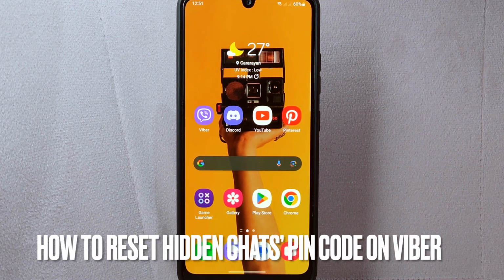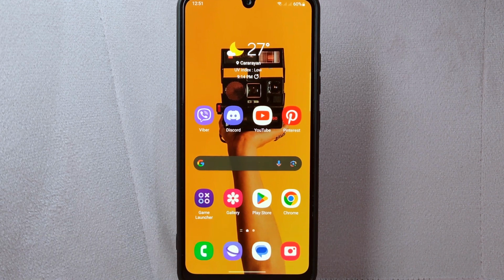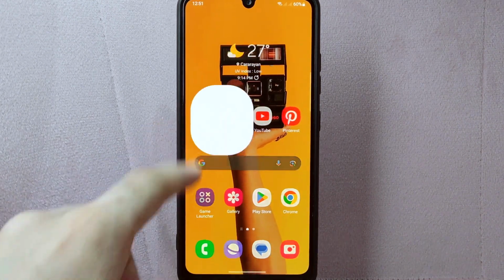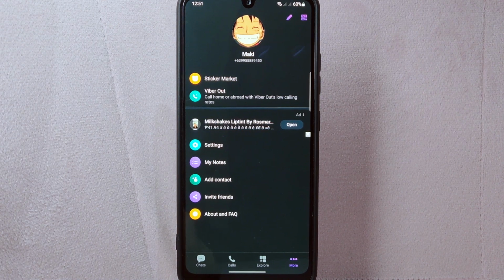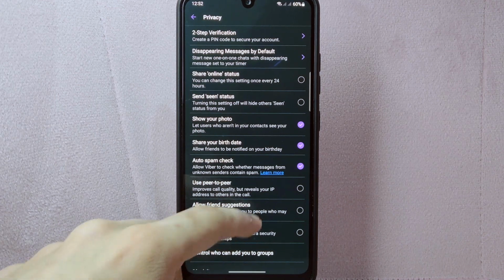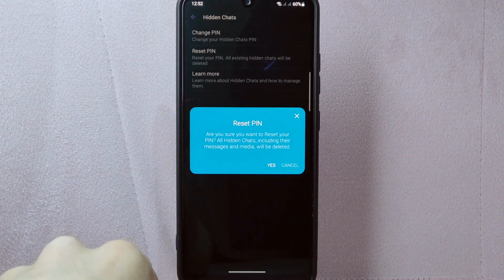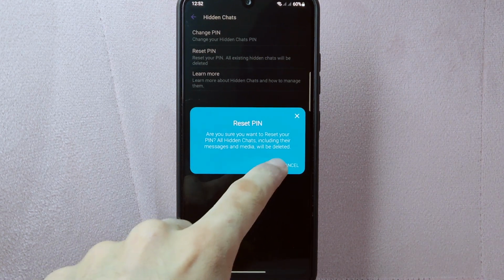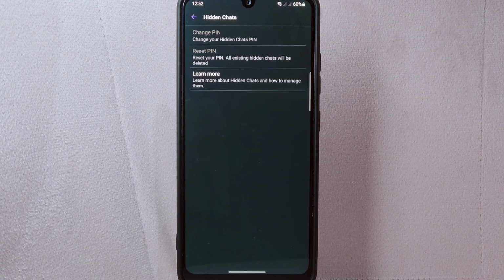✅ How To Reset Hidden Chats Pin Code On Viber 🔴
About this tutorial:

Viber is a popular messaging and calling app that allows users to communicate with friends, family, and colleagues over the internet. It was developed by the Japanese company Rakuten Viber and was initially released in 2010.

Key features of Viber include:

Free Messaging: Users can send text messages, photos, videos, stickers, and other multimedia content to other Viber users for free over Wi-Fi or mobile data.

Voice and Video Calls: Viber allows users to make free voice and video calls to other Viber users, both domestically and internationally, using internet connectivity.
Get in touch!